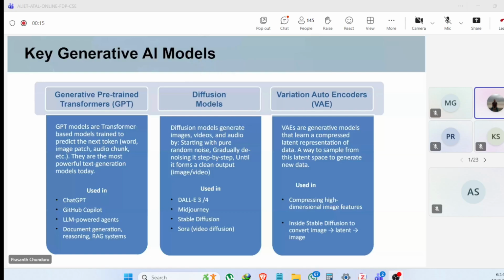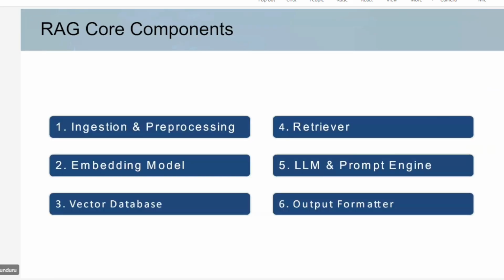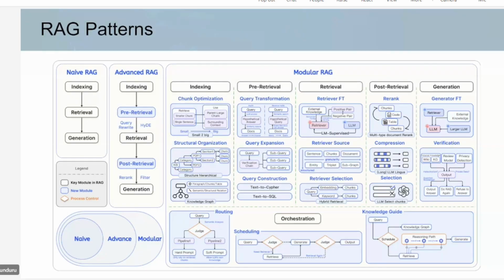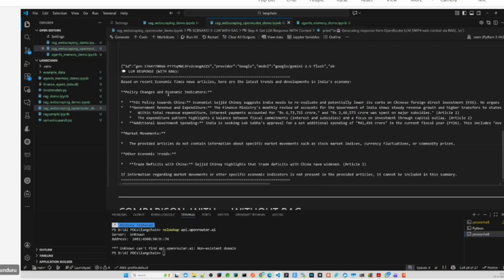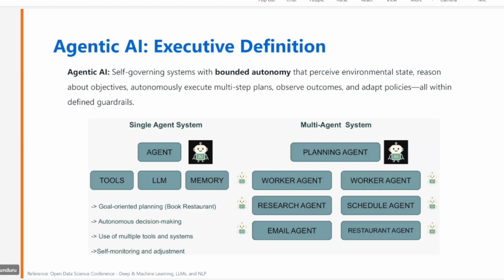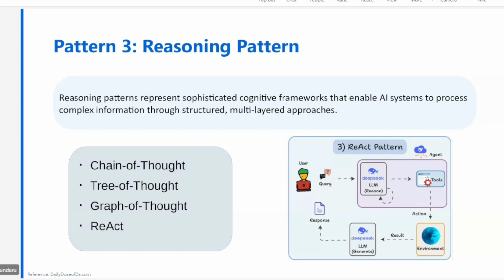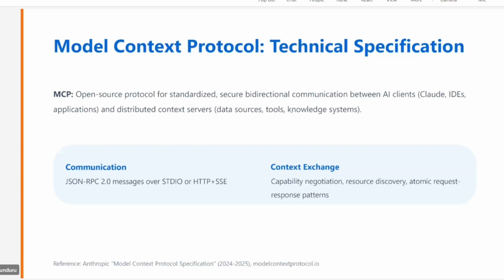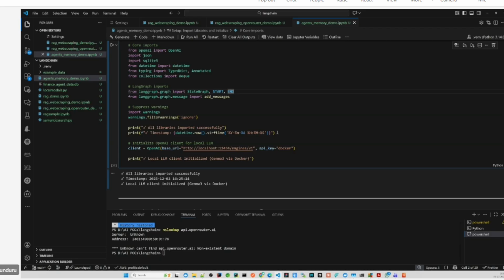Key Generative LLM Models, RAG Architecture, Embedded Models, Agentic AI & MCP Protocol — Hands-On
Key Generative LLM Models, RAG Architecture, Embedded Models, Agentic AI & MCP Protocol — Hands-On + Case Studies

This deep-dive session covers the most important building blocks of modern generative AI systems, combining theory with hands-on demos and real-world case studies. You’ll start by understanding key generative LLMs such as GPT‑4, LLaMA, Claude, and Gemini, including their strengths, limitations, and ideal use cases.

We then break down Retrieval-Augmented Generation (RAG) architecture, explaining how vector databases, embeddings, and retrievers enhance LLM accuracy with private and real-time data. You’ll also explore embedded models for on-device and edge AI, agentic AI systems that plan, reason, and act autonomously, and the MCP protocol for standardized multi-agent and tool communication. Core topics include:

* LLM selection and deployment strategies
* RAG pipelines with embeddings and vector search
* Building agentic AI workflows with tools and memory
* MCP protocol concepts for scalable AI systems
* Hands-on demos and industry case studies

Whether you’re an AI developer, architect, researcher, or startup founder, this session gives you practical skills to design production-ready generative AI systems. Watch till the end to bridge theory with implementation.

generative llm models, rag architecture tutorial, agentic ai systems, embedded ai models, mcp protocol ai, llm hands on, retrieval augmented generation, ai agents case study, enterprise generative ai